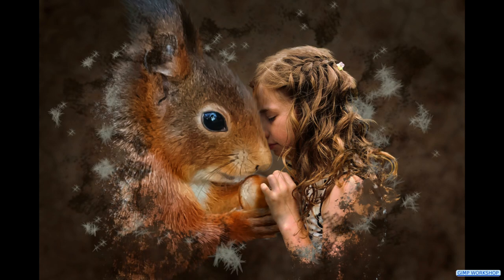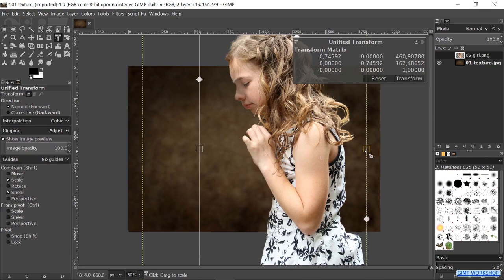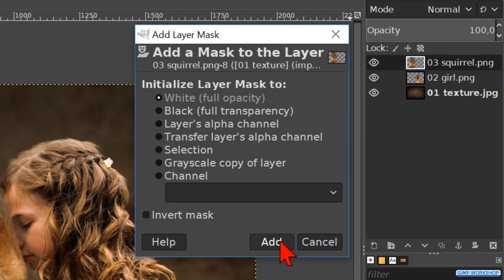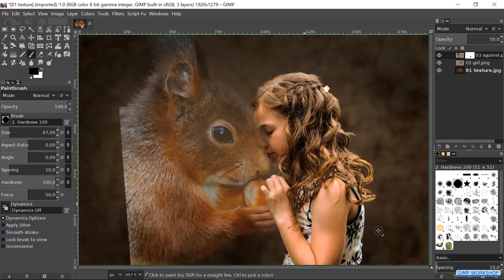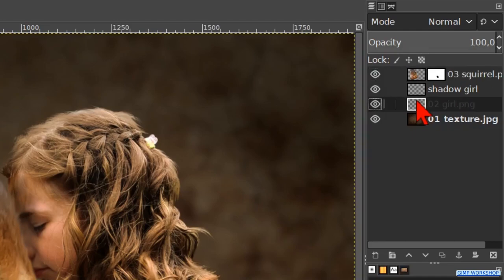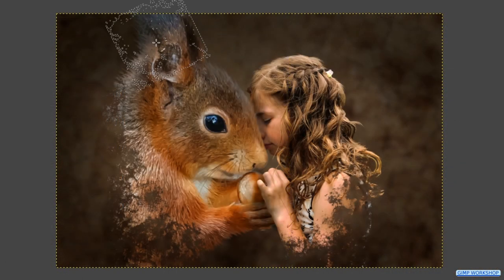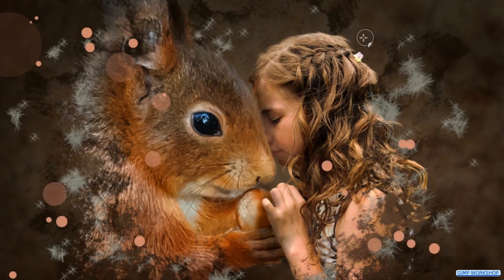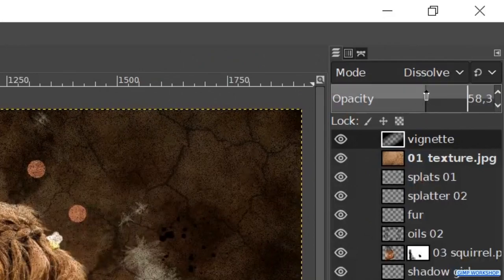Gimp: Magical Fantasy VII